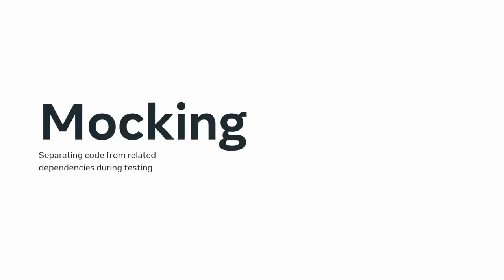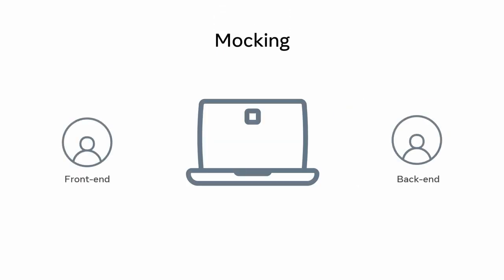Programming with JavaScript: Introduction to Jest